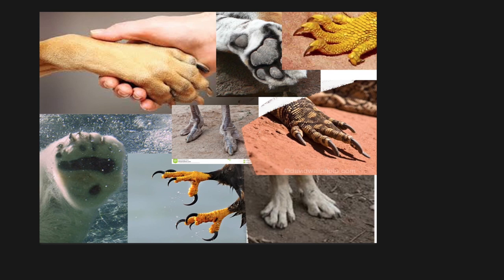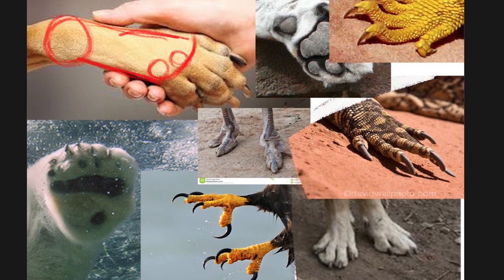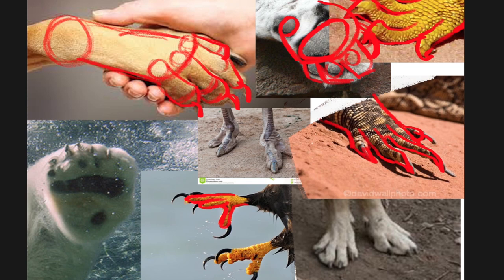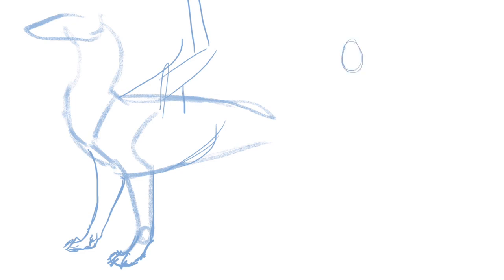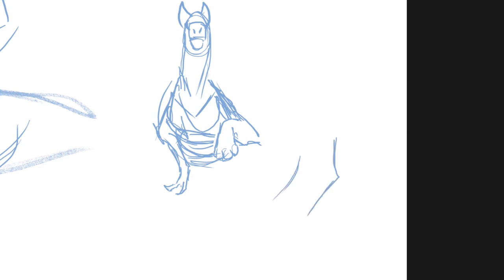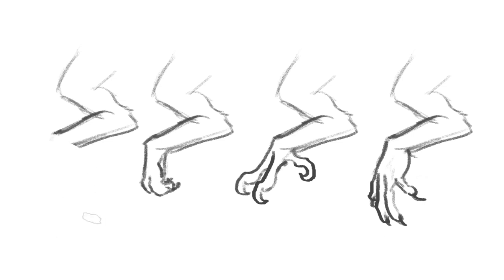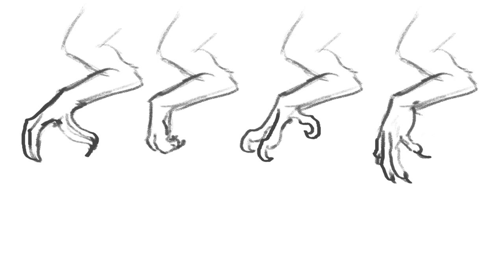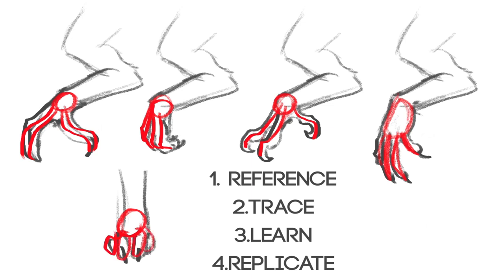HOW TO DRAW DRAGONS - Paws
Learn how to draw Dragon Paws!